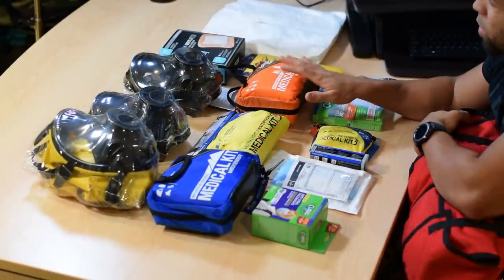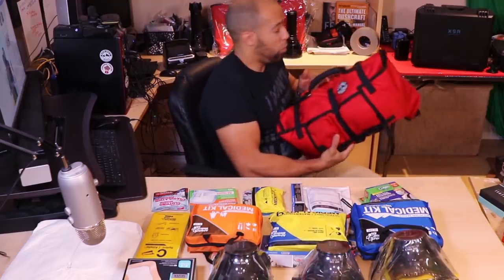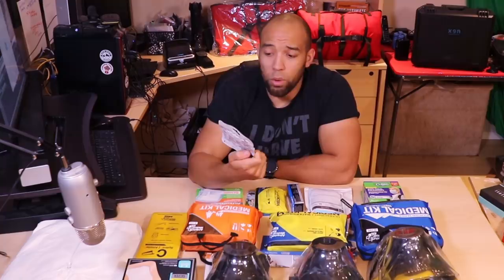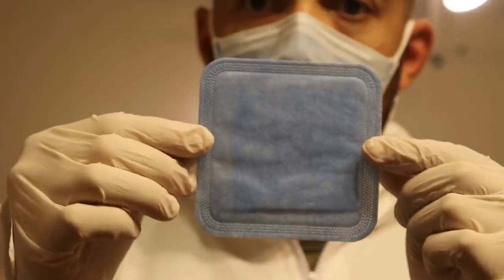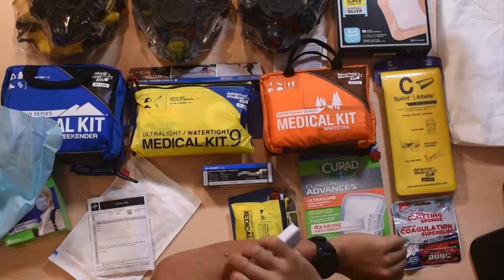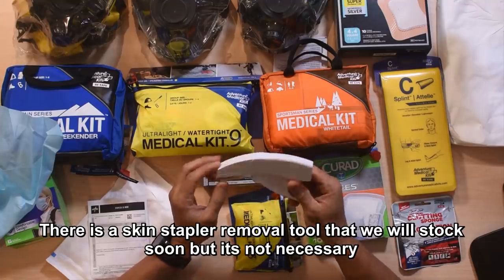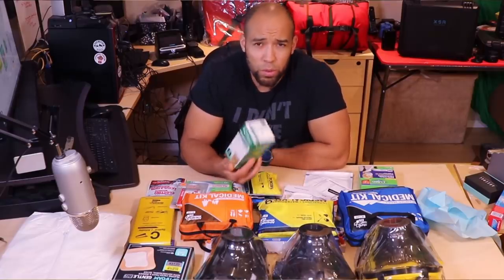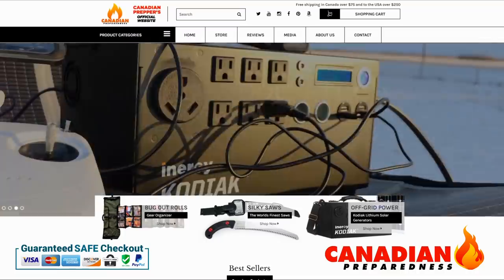Items You Forgot to put in your First Aid Kit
or (similiar site with currency conversion tool for other countries)

In this video we discuss some not so common first aid gear such as silver infused bandages, silver antimicrobial wound gel, curad anti-viral facemasks, SGE 400 gas masks, skin staplers, super absorbant wound pads, quikclot, adventure medical kits, C-splints and wound closures.